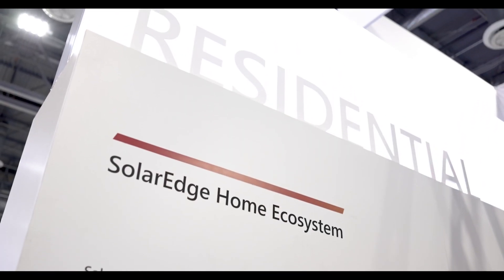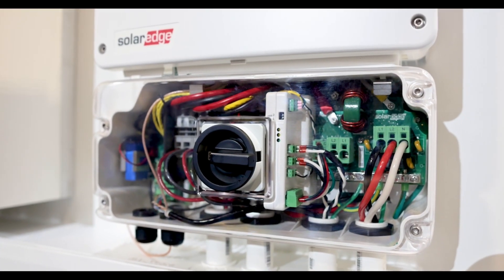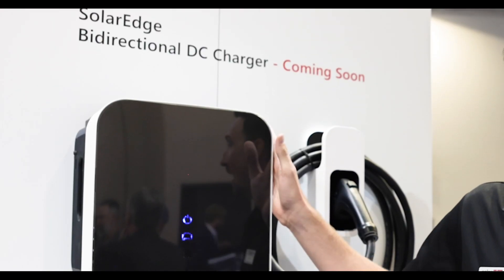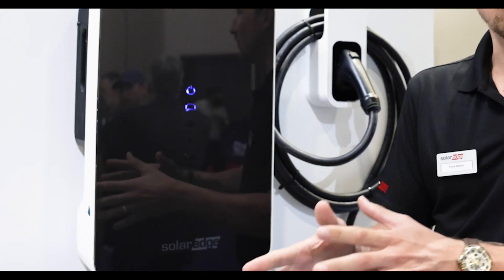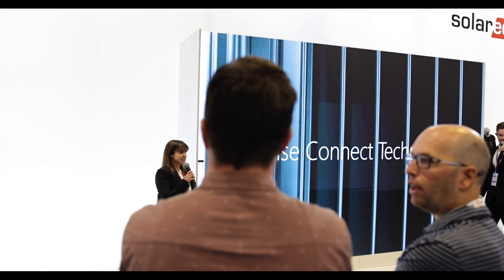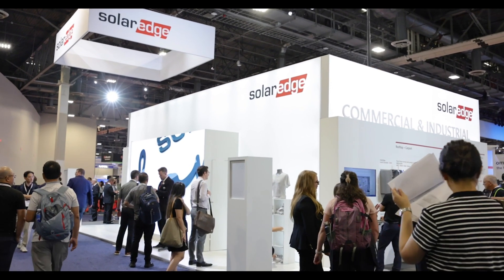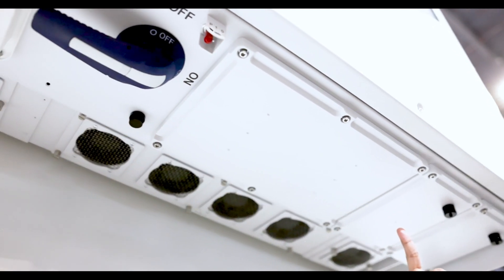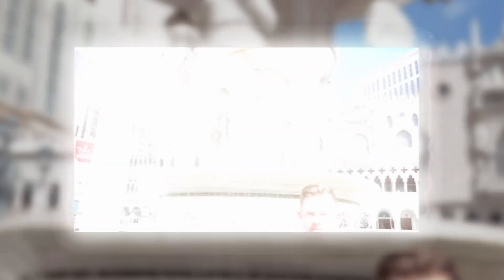SolarEdge RE+ 2023 Booth Tour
Learn how to bring more power to more places with SolarEdge at RE+ 2023 in Las Vegas!